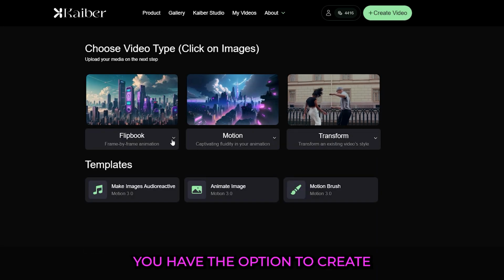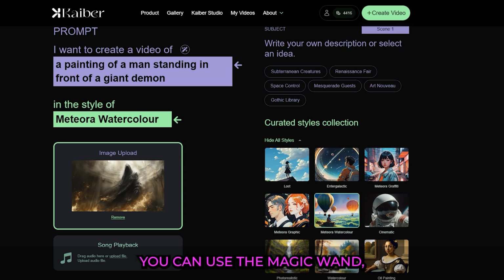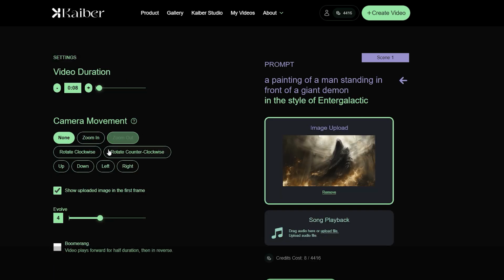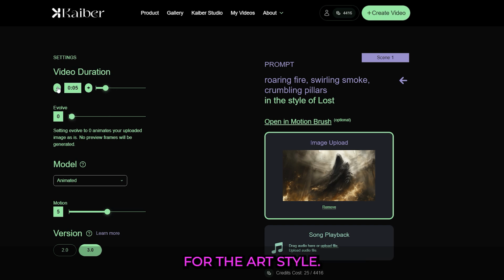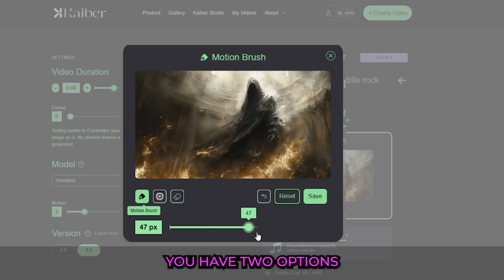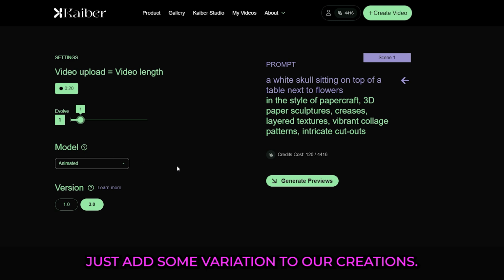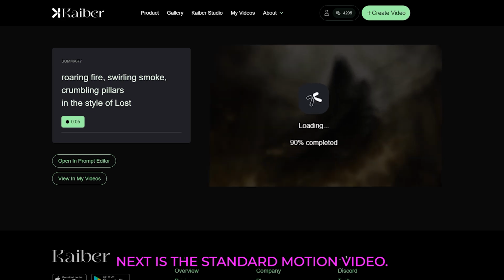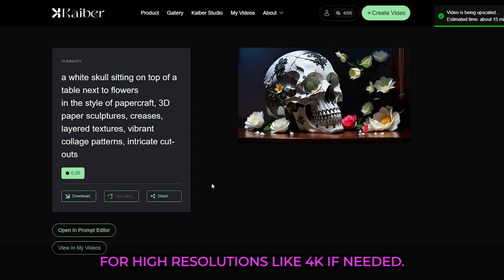Kaiber AI in less than 9mins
Learn the basics of Kaiber with real examples. More videos to come to dive deeper into each features. New developments and creative sessions, where I show how I use Kaiber for create art

0:00 Intro
0:26 Pricing
1:08 Flipbook
3:43 Motion
5:34 Transform
6:41 Art showcase